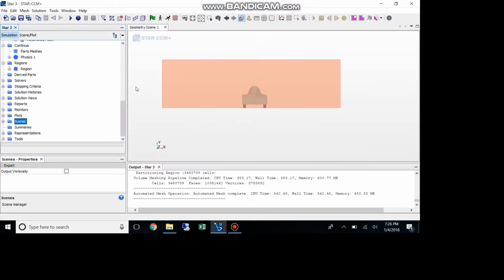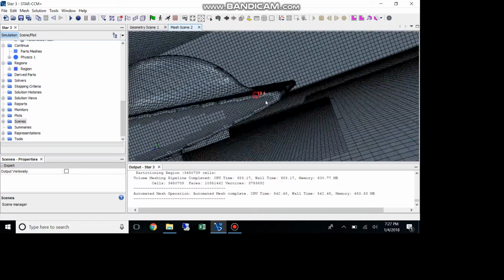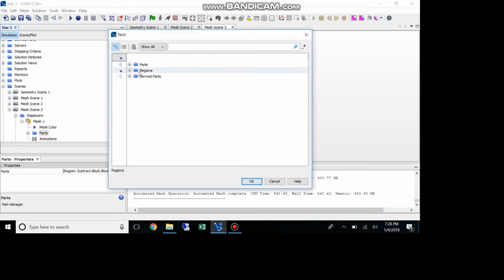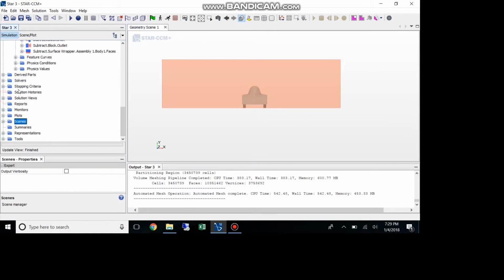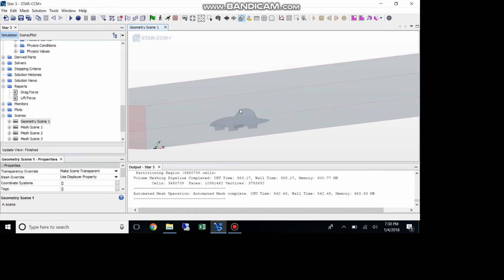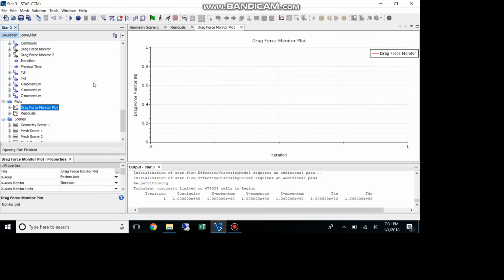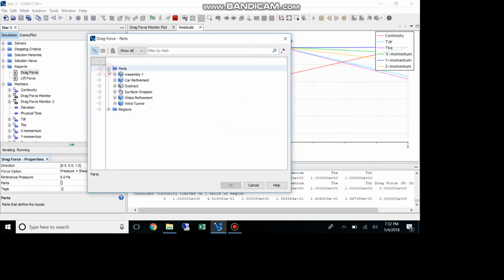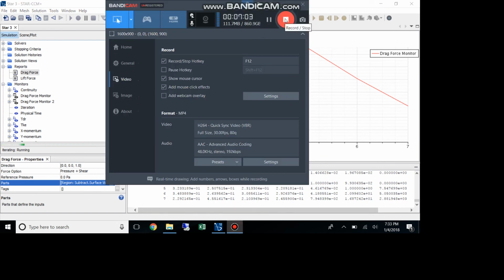Star CCM External Aero Part 2